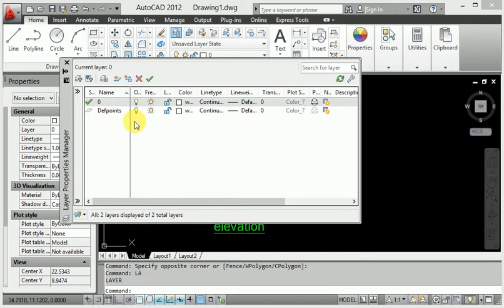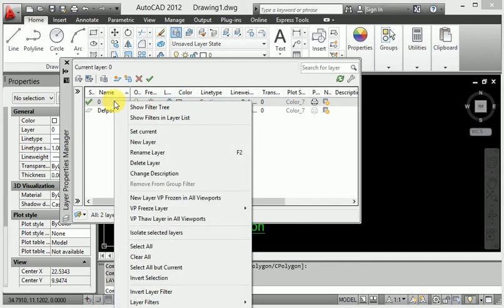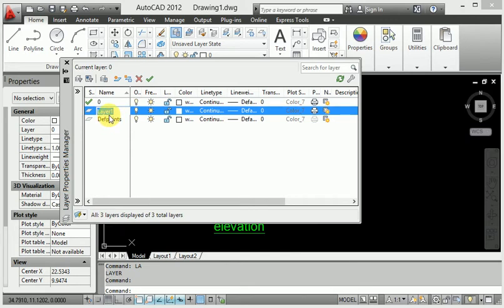New layer create in AutoCAD# drawing checking in AutoCAD#Layer to adjust for line in AutoCAD#layer#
This is make for learning purpose New layer create in AutoCAD drawing checking in AutoCAD Layer to adjust for line in AutoCAD layer settings